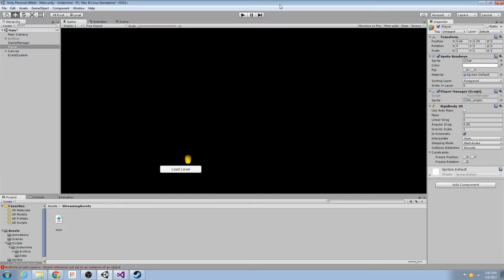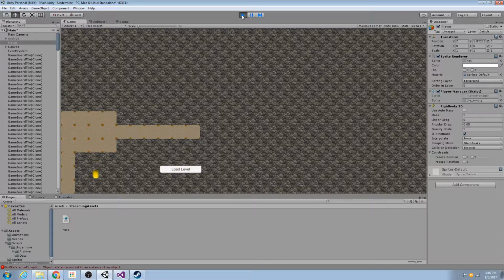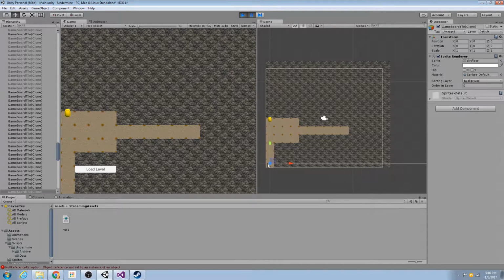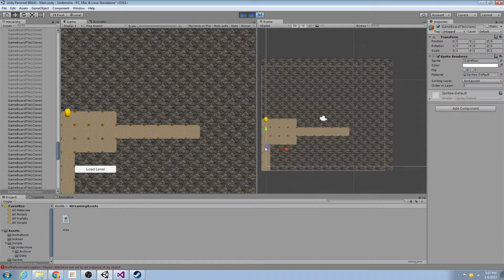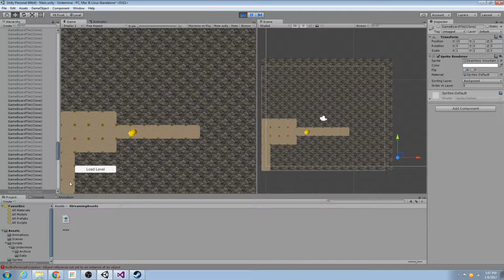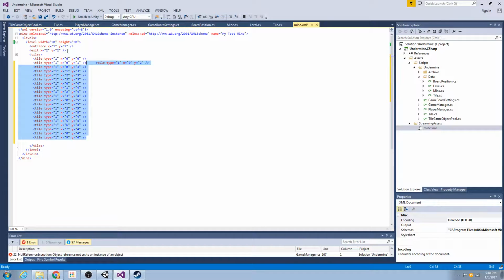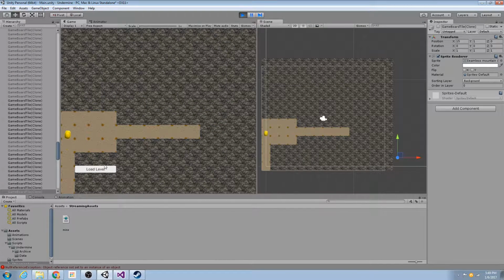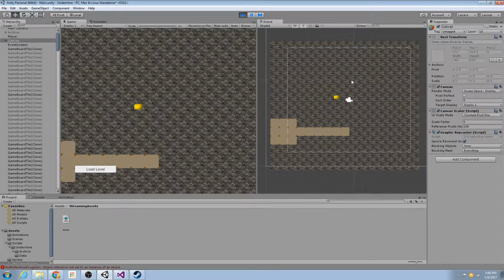2D Tile Based Map using Unity 5 (Update #1)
Quick overview of a tile-based game I'm working on. Not much so far in terms of a "game", but you can see how I made tiles work in unity. Let me know if you have any questions!